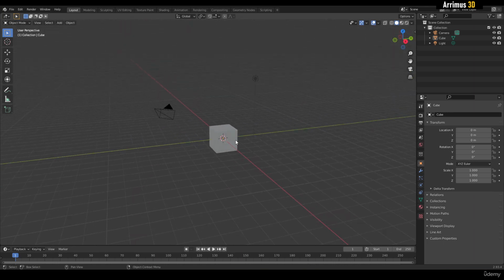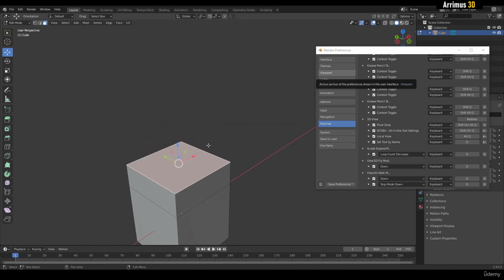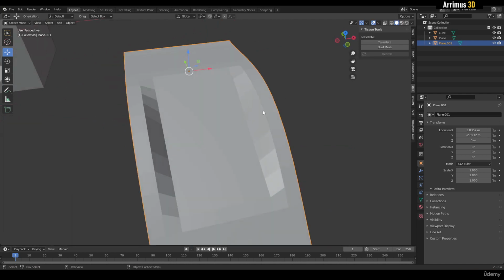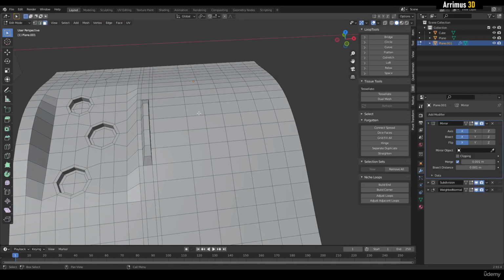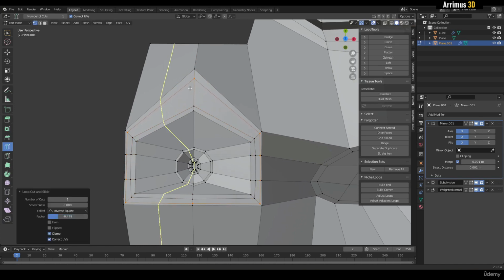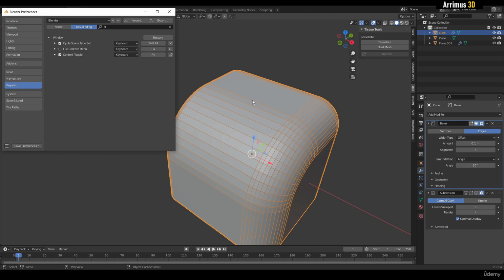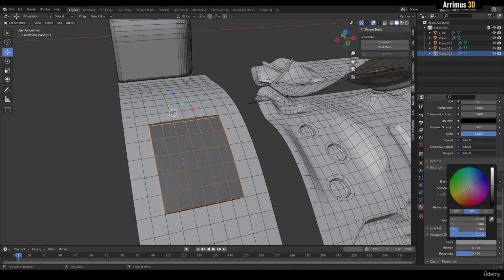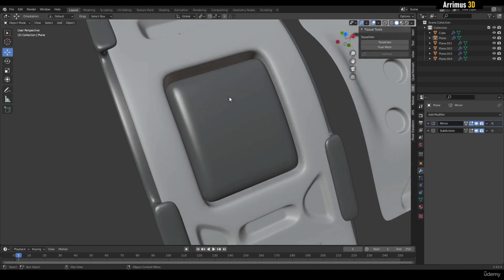001 Intro to Blender